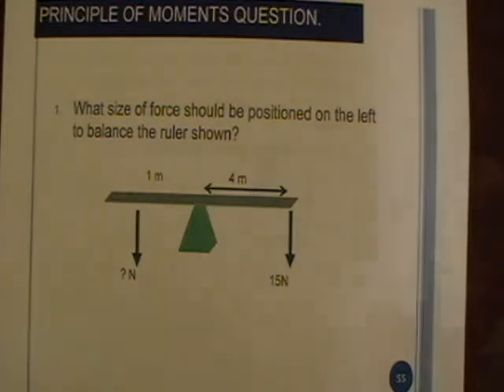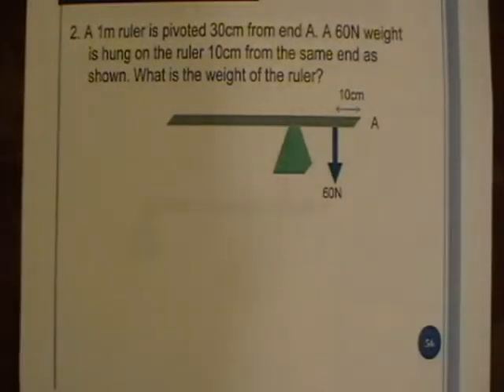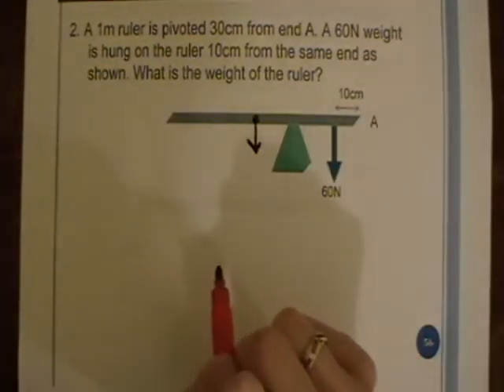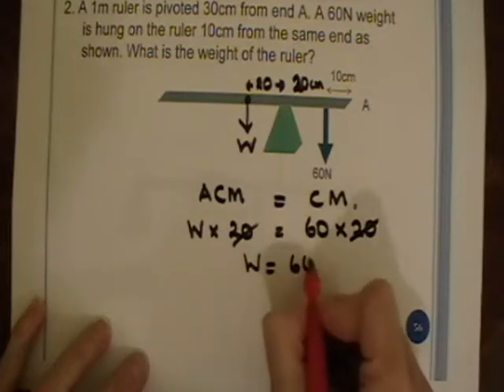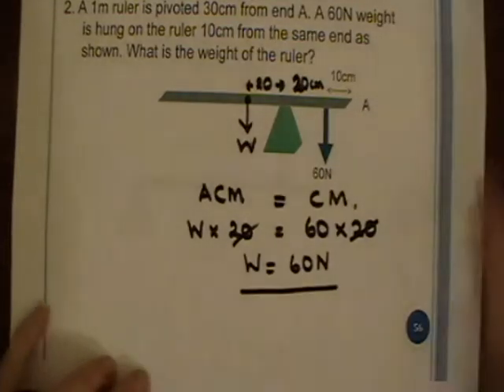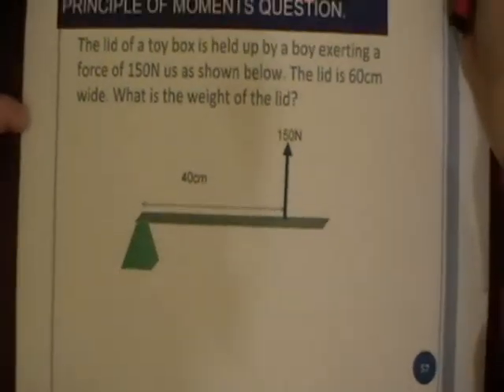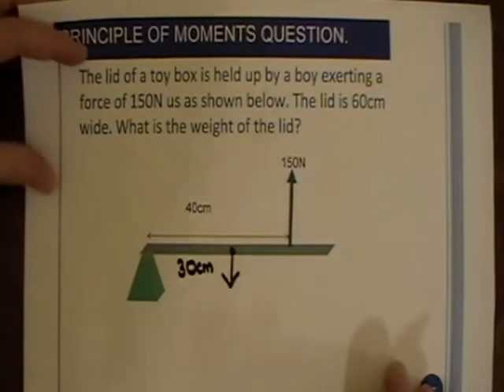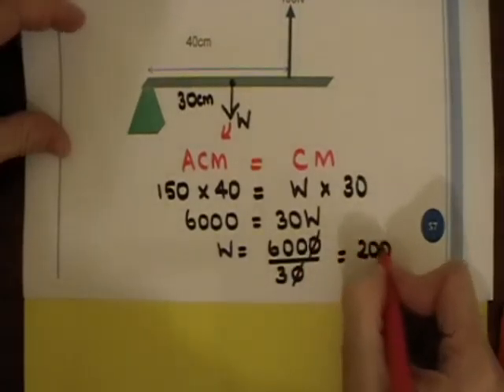GCSEphysics_Unit5_5K_Momentsquestions_revisionpodcast.wmv